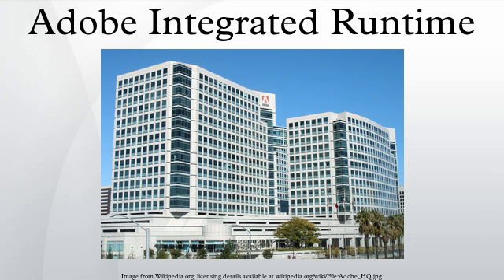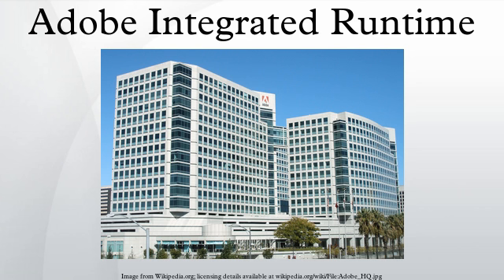Adobe Integrated Runtime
Adobe Integrated Runtime, also known as Adobe AIR, is a cross-platform run-time system developed by Adobe Systems for building Rich Internet applications (RIA) that can be run as desktop applications or on mobile devices, programmed using Adobe Flash, Apache Flex (formerly Adobe Flex), HTML, Javascript and XML. The runtime supports installable applications on Windows, Mac OS and some mobile operating systems such as BlackBerry Tablet OS, iOS and Android. It also originally ran on Linux, but support was discontinued as of version 2.6 in 2011.